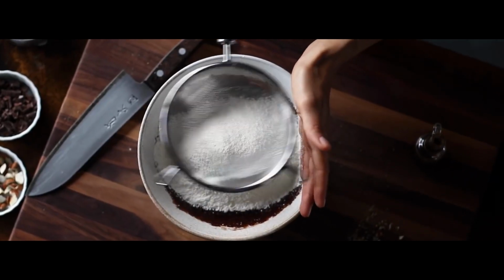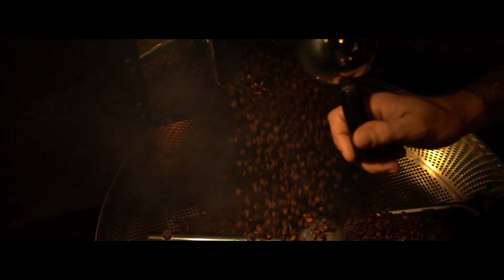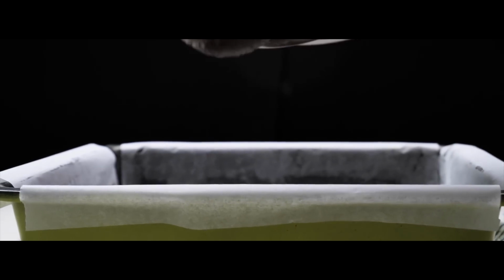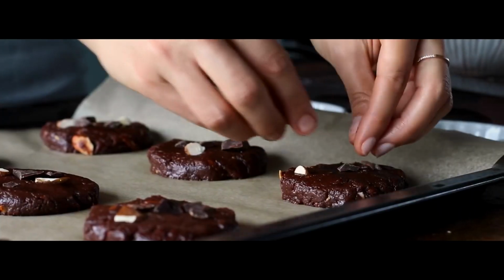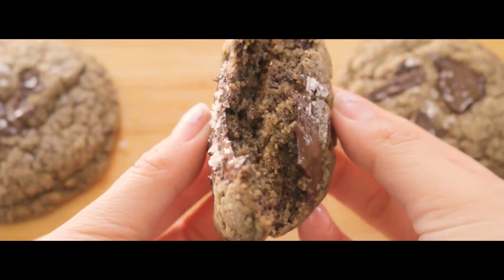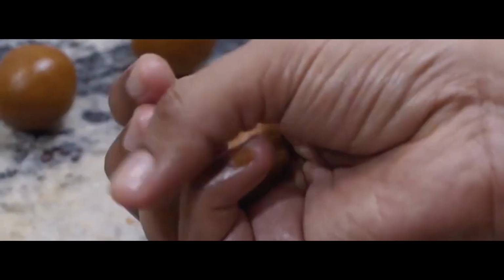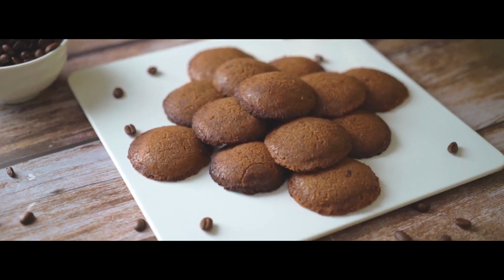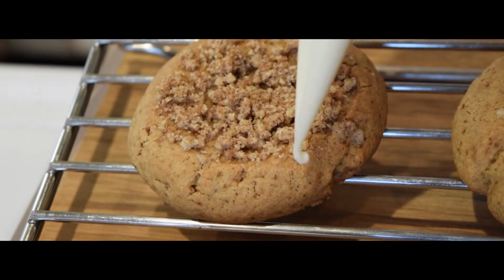Details Within the Coffee Cookie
Dive into the captivating world of coffee-infused delights with our informative video! While we won't be sharing a traditional recipe, we'll take you on a journey through the art and science of crafting coffee cookies that will tantalize your taste buds and elevate your baking prowess.
Join us as we unravel the secrets behind achieving the perfect balance of coffee flavor and cookie texture. From understanding the nuances of the coffee-to-cookie ratio to mastering the art of precise temperature control during baking, our guide will equip you with the knowledge and techniques needed to create culinary masterpieces in your own kitchen.

Whether you're a seasoned baker looking to expand your repertoire or a curious food enthusiast eager to learn more about the world of coffee-infused treats, our video is your gateway to culinary enlightenment. Discover the fascinating history behind coffee cookies, explore innovative flavor combinations, and unlock the tips and tricks that will take your baking skills to new heights.

So, grab a cup of your favorite brew, sit back, and prepare to be inspired. Our informative video will empower you to unleash your creativity in the kitchen and embark on a journey of culinary discovery that will leave you craving for more. Don't miss out on this opportunity to expand your culinary horizons and impress your friends and family with your newfound expertise.

Whether you're a coffee aficionado, a cookie enthusiast, or simply someone who appreciates the finer things in life, our video has something for everyone. Join us on this exciting journey and let your imagination soar as we explore the wonderful world of coffee cookies together!